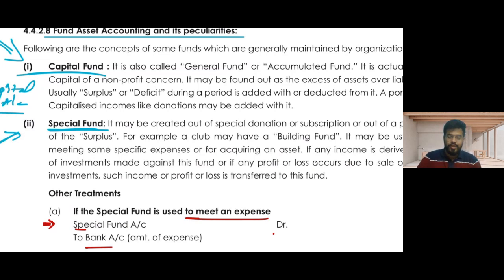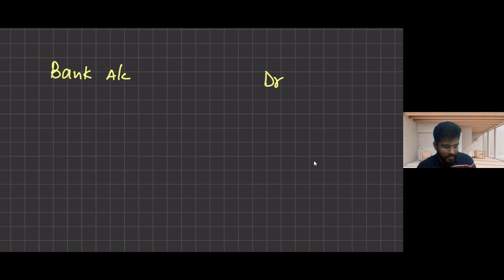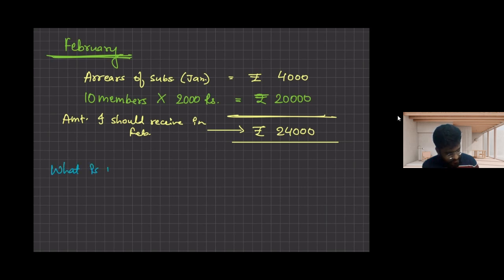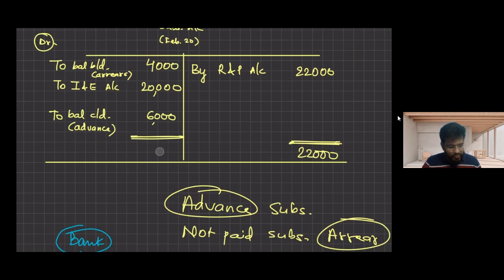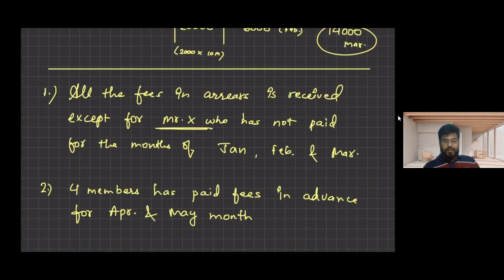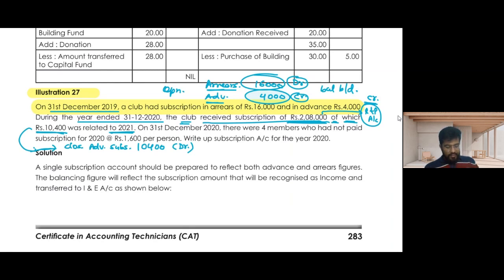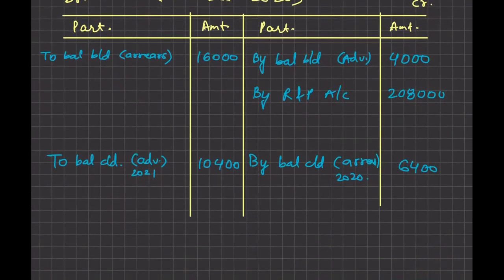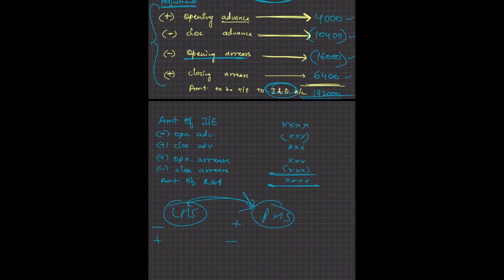Webinar :Paper-I : Fundamentals of Financial Accounting (06.01.2024)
Saturday, January 6, 2024 Time :6:30 PM - 7:30 PM